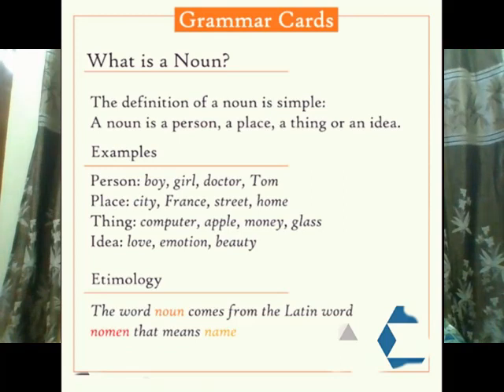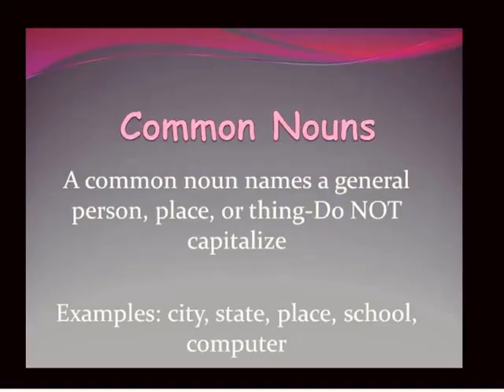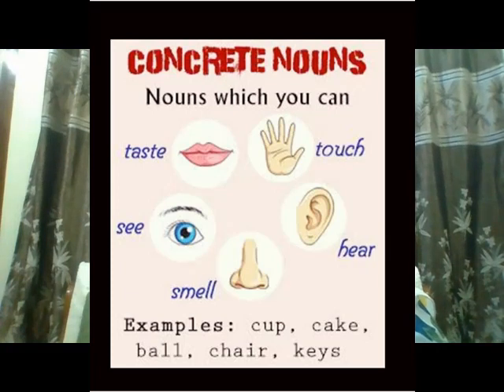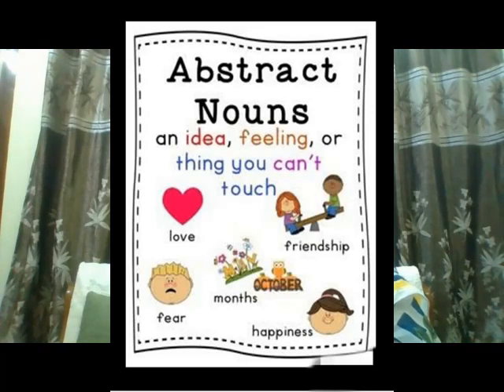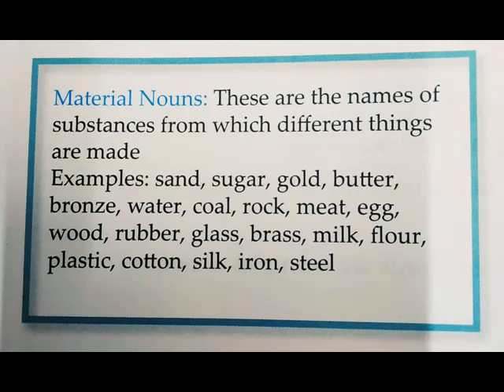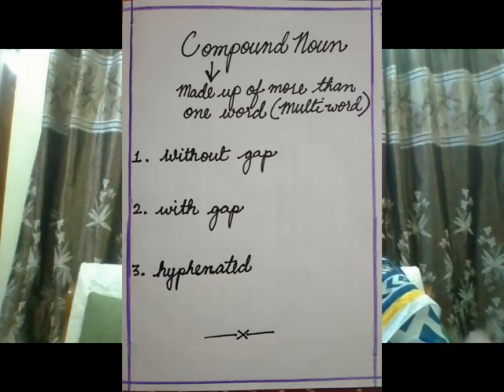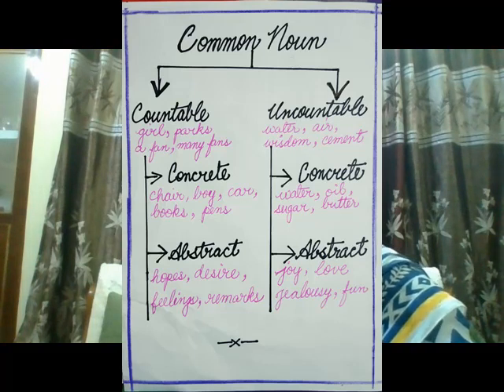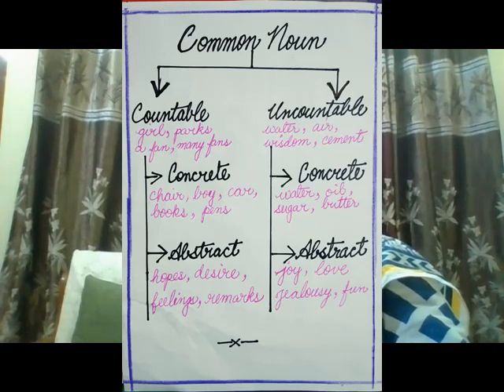Class VI: Chapter - 1 Nouns: Kinds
Shamen Vijay Ronald
English Grammar